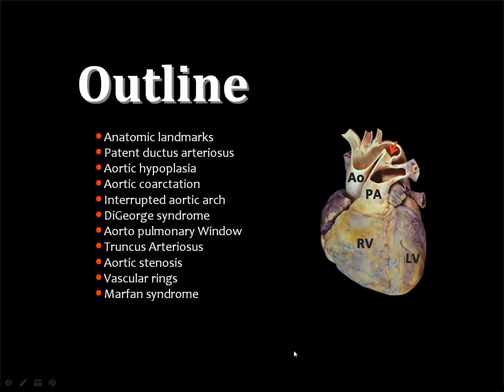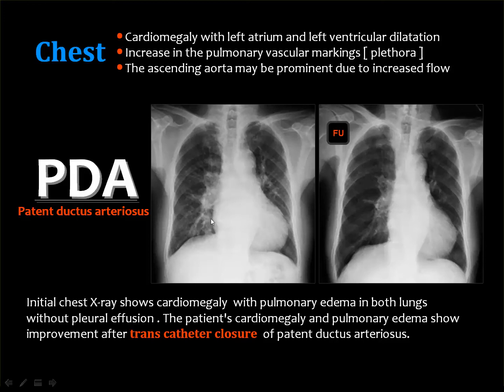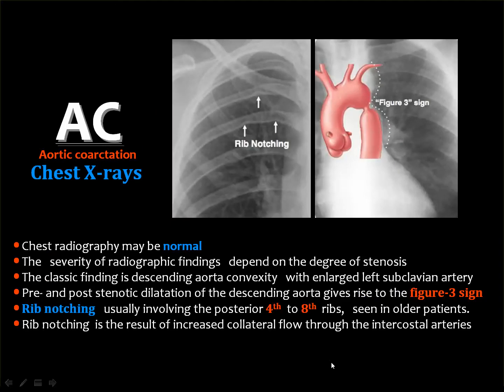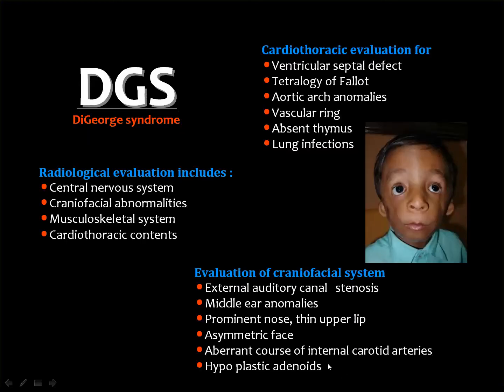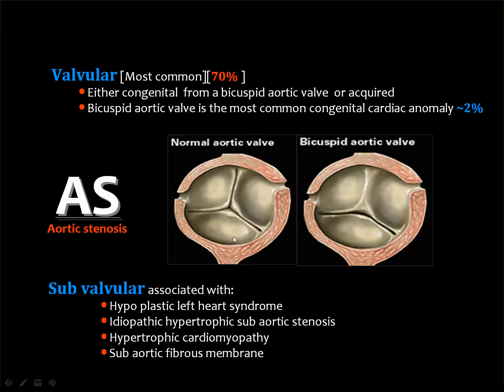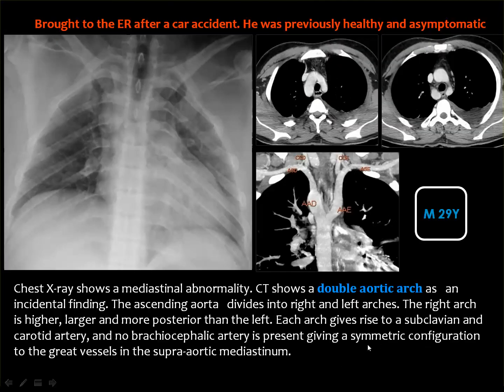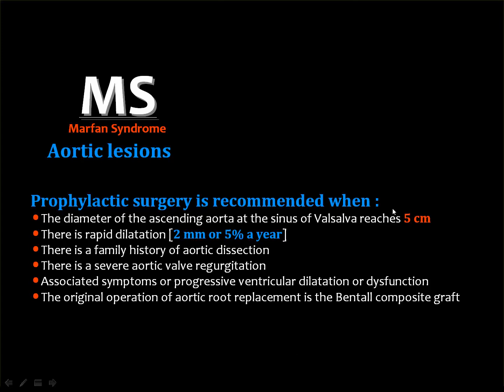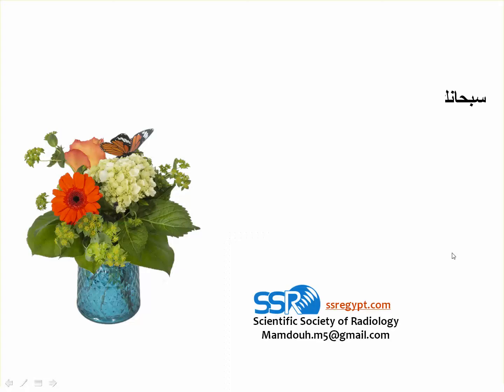Arterial diseases I DRE English